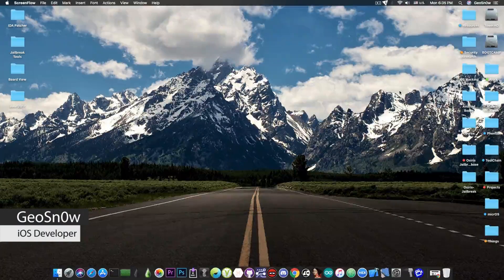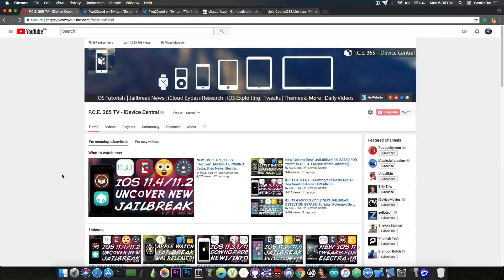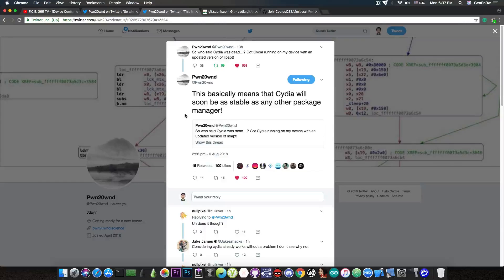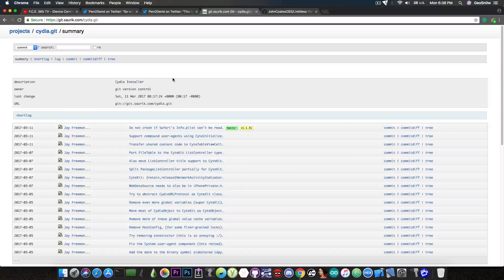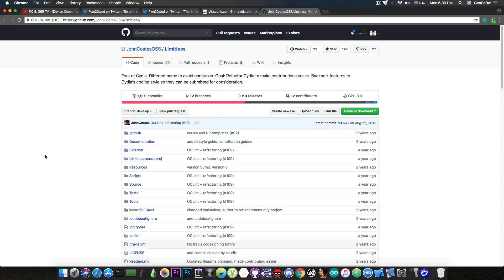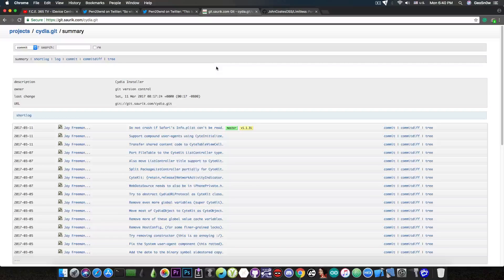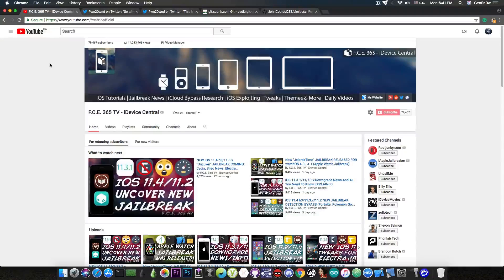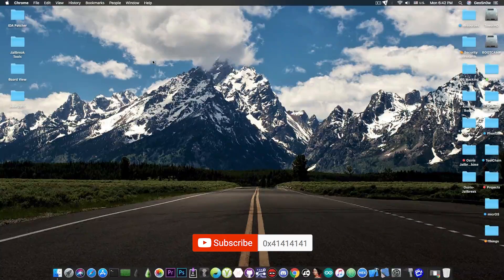iOS 11.4.x/11.3.x - IMPORTANT CYDIA UPDATE / NEWS!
In today's video, we have very good news to discuss about the future of Cydia in the upcoming Jailbreaks. At the beginning of July, all the odds inclined to Cydia being ditched for the more robust and faster Sileo by Coolstar and the Electra Team. At that point, with saurik gone and Coolstar dropping Cydia, there was nobody to continue updating Cydia to work with the upcoming Jailbreaks or even with the current ones. However, last month's drama around Electra, Coolstar, and Pwn20wnd, a former Electra Team member resulted in Pwn20wnd creating his own Jailbreak completely independent from Electra and Sileo.

While Electra will definitely adopt Sileo and ditch Cydia once Sileo is done, Pwn continued to improve on top of the 10 years old Cydia and today he has announced the fact that he successfully ran Cydia on his device with minor patches on iOS 11.3.x / 11.4 b3 His interest in Cydia combined with the open source status of the Cydia Installer and the Limitless Cydia fork makes Cydia get the well-deserved second chance it should have got.

Many users are happy Cydia is not gone. Yes, Sileo is fast and built with 2018 technology. It's actually a magnitude faster than Cydia and with good reason, but for some people, Cydia is all they need and they are not ready to ditch it. Electra Team's decision to replace it without giving users the option to chose from back in July didn't catch so well with the public and even tho now they'd allow both installers to run on the same Jailbreak, it's more than clear they won't be spending too much time fixing Cydia once the aging will eventually break the patches they've added now. That's why I am happy Pwn decided to support Cydia.